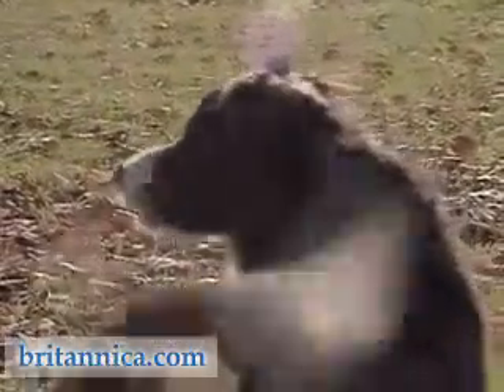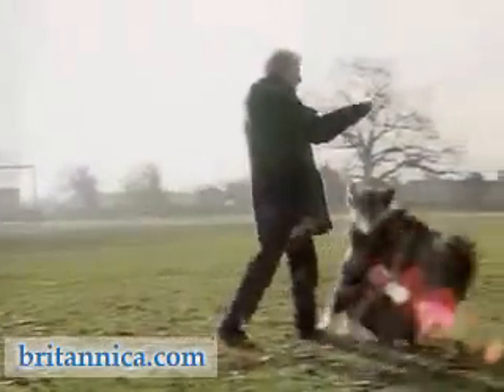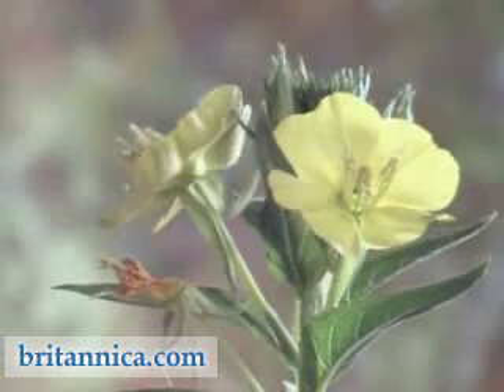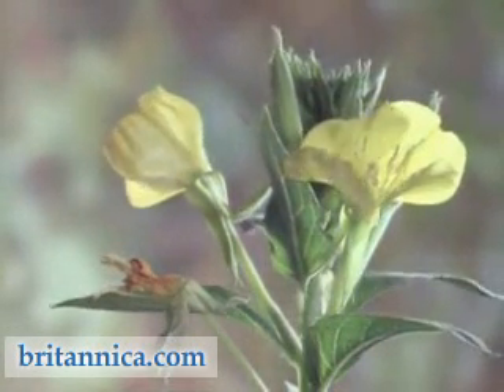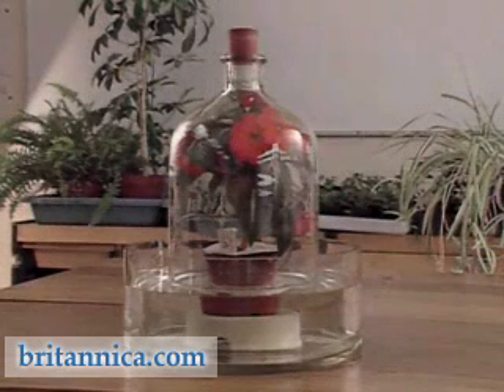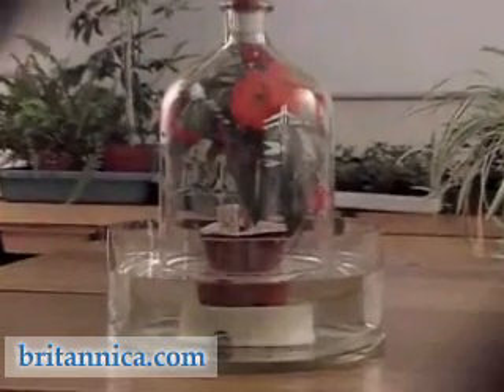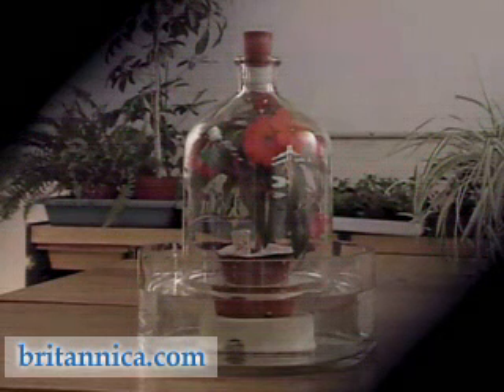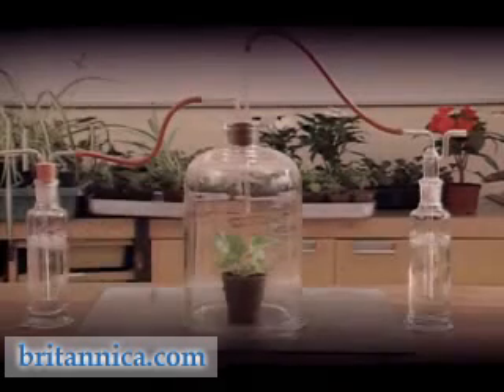Plant Physiology: Respiration (Britannica.com)